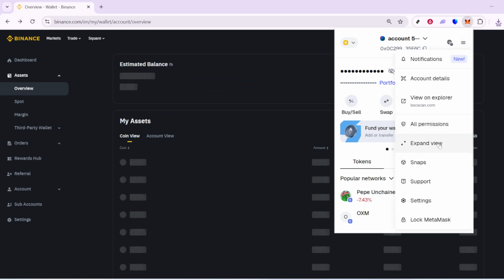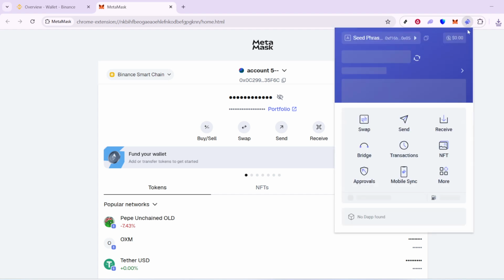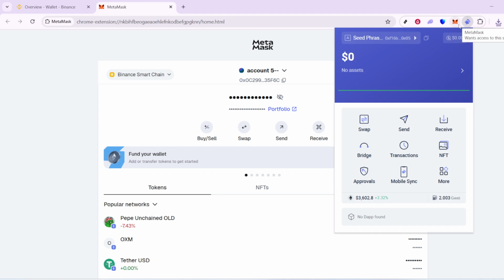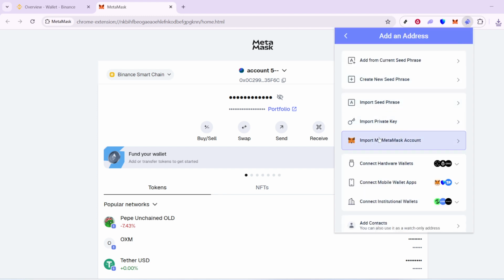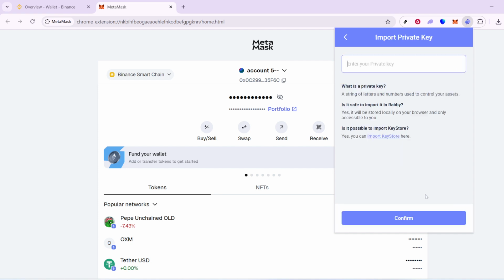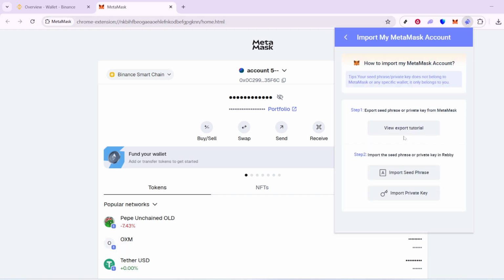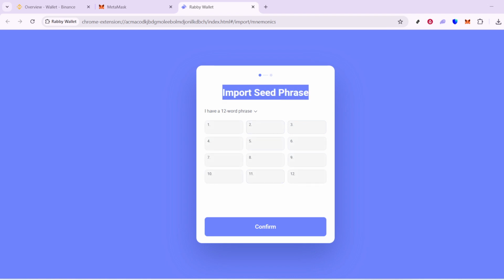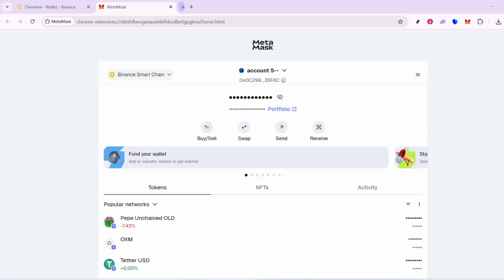How To Connect MetaMask to Rabby Wallet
In this video We will show you How To Connect MetaMask to Rabby Wallet